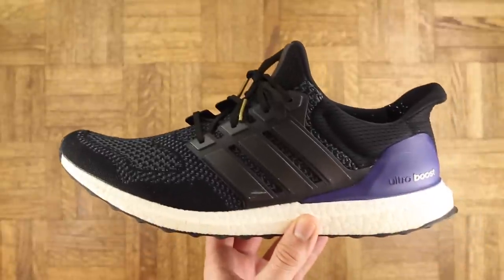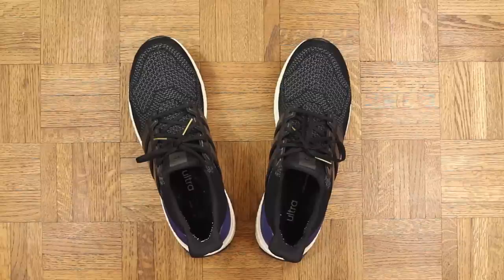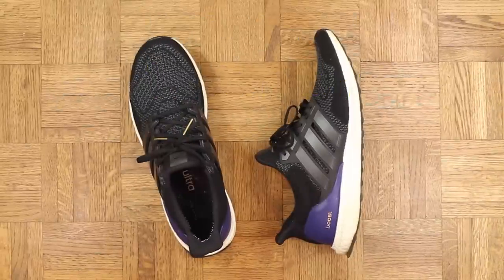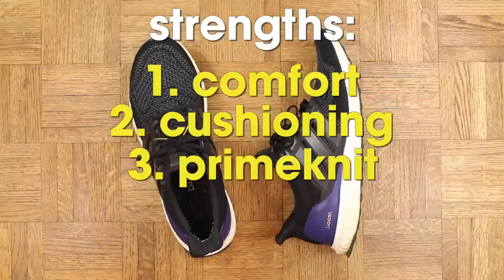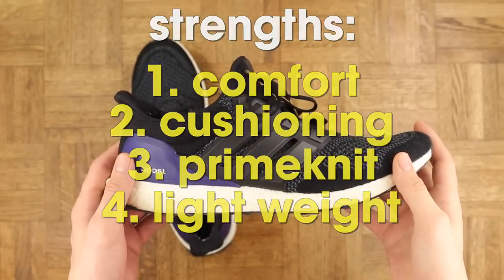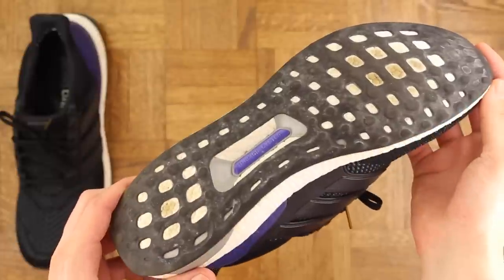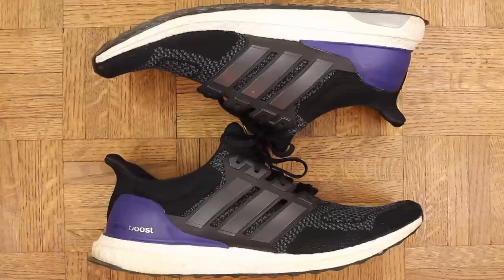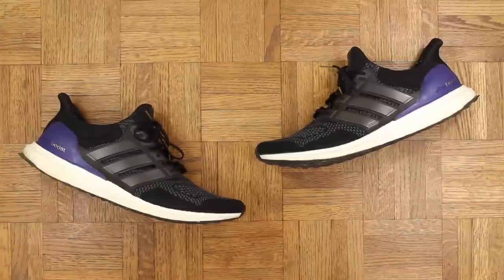ADIDAS ULTRA BOOST FULL PERFORMANCE REVIEW!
YOU CAN BUY THESE HERE!

This is the full performance review on the adidas Ultra Boosts. Check it out and let me know what you think.